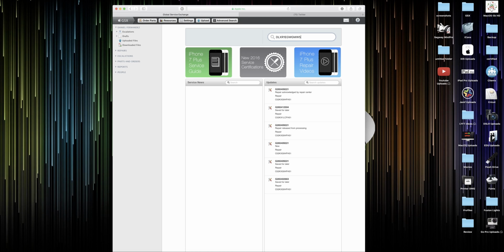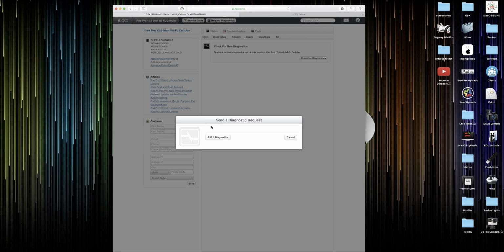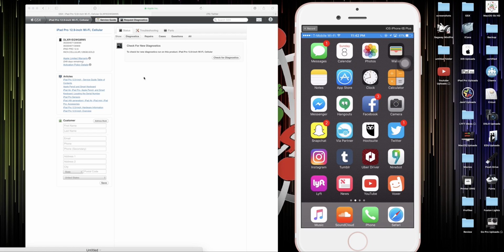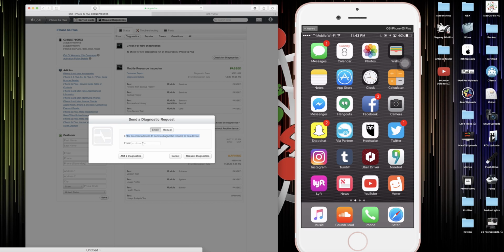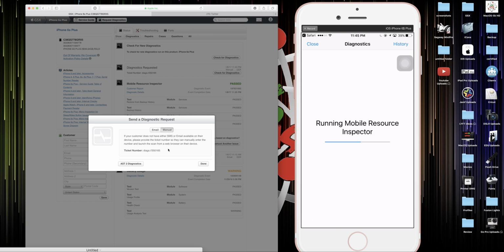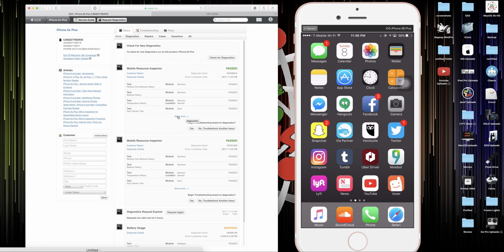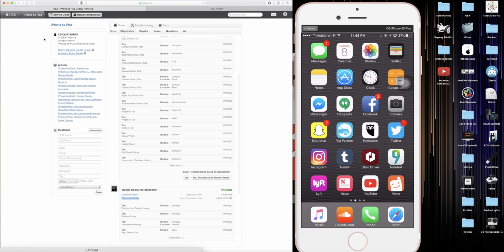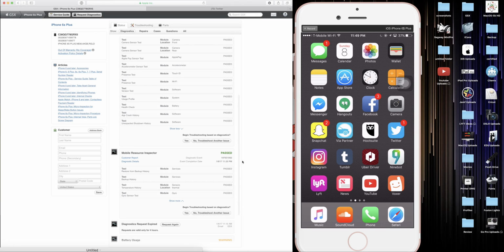Apple Service Toolkit - How to use AST 2 GSX via Cloud Diagnostics - iOSGenius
Welcome to iOS Genius Channel - This is a How to GSX with AST 2 via Cloud Service (Apple Service Diagnostic ToolKit 2)

► Jamf Now / Casper Suite:
Invite Code - up to 3 free iOS Devices to Manage: